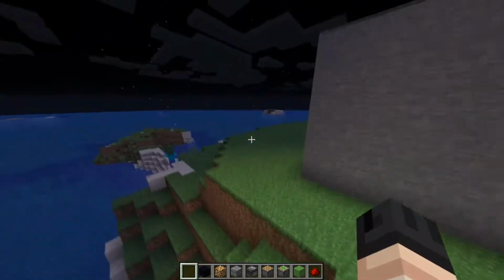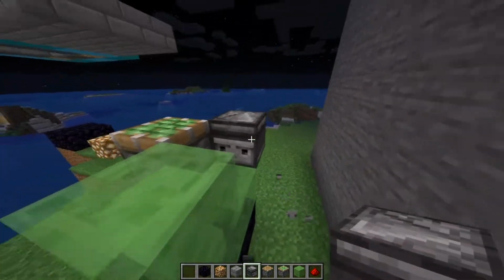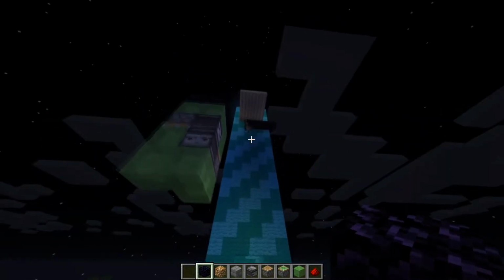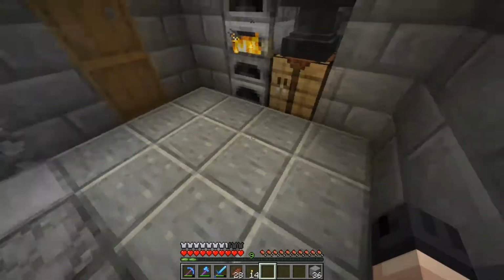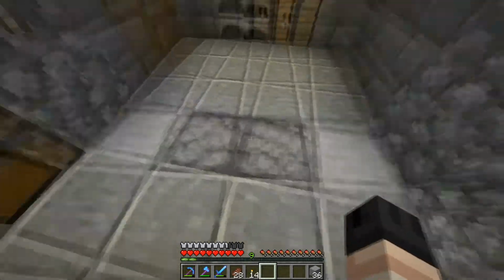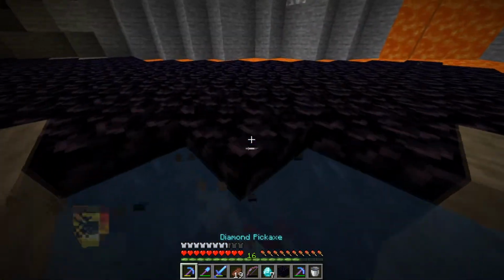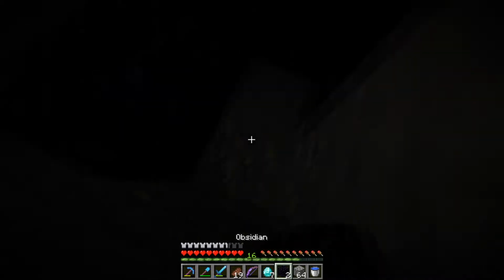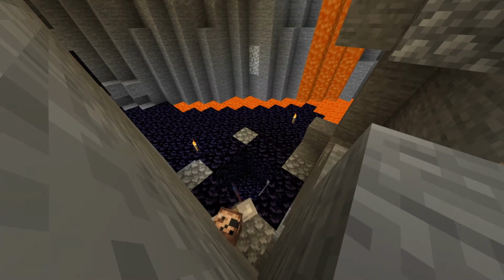Surviving Minecraft | A Flying Machine!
For our tenth episode milestone we dig a hole in the basement of our house with the goal of installing a flying Machine... but it's really just an elevator.

If you enjoyed this video consider giving it a like to help me out.